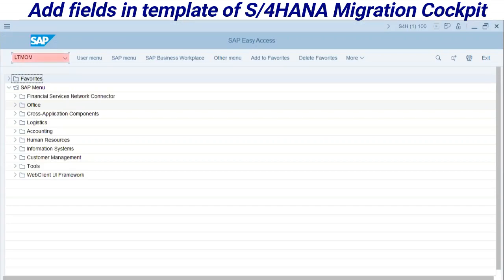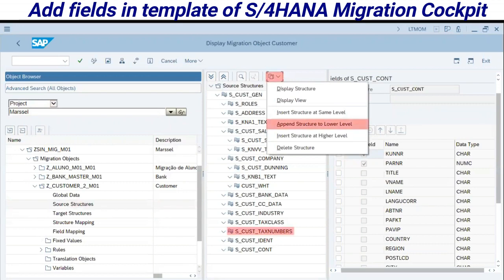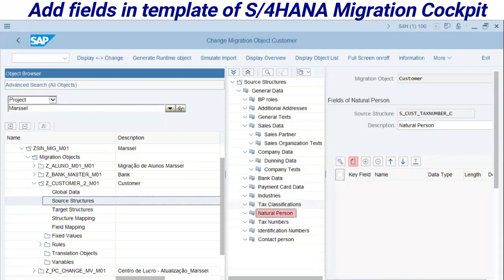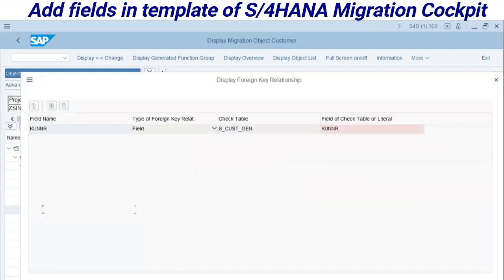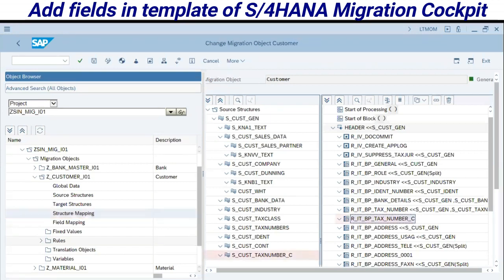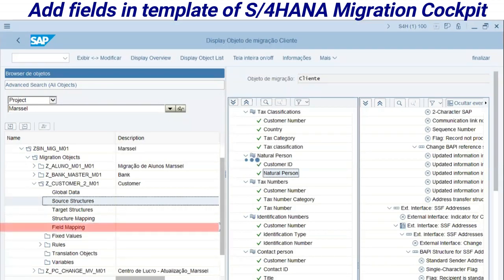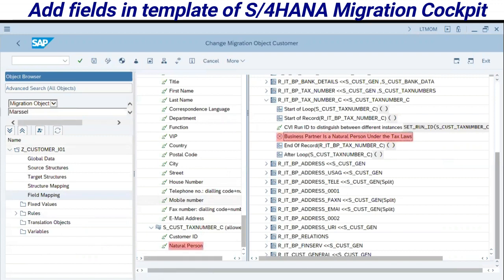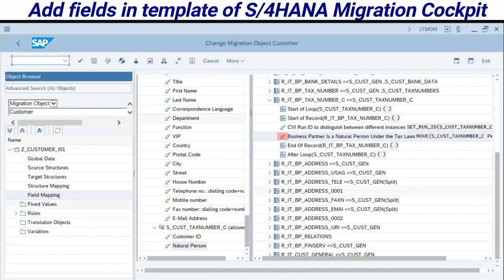Add fields in template of S/4HANA Migration Cockpit by LTMOM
Add fields in template of S/4HANA Migration Cockpit

In this video I will teach you how to maintain the S/4HANA Migration Object Modeler LTMOM by adding a new field to custom the data loading spreadsheet.

If you haven't watched my previous video showing how to hide fields and how to download the LTMC spreadsheet template, please do it through below link as a prerequisite of this new content.

Do you want receive more contents like this?